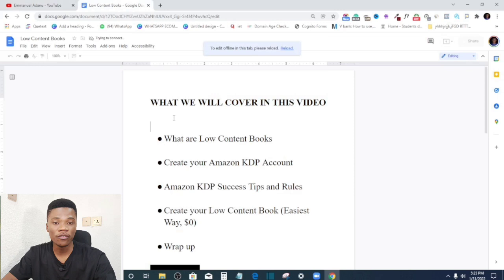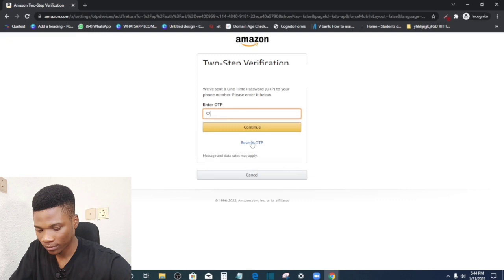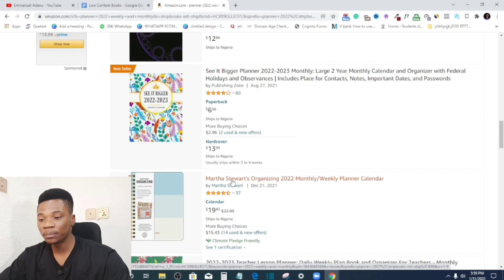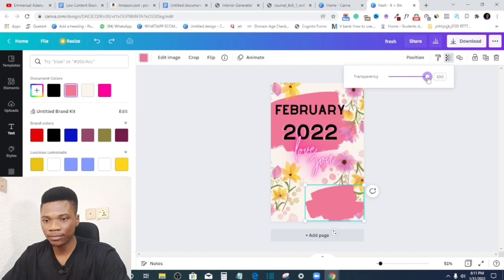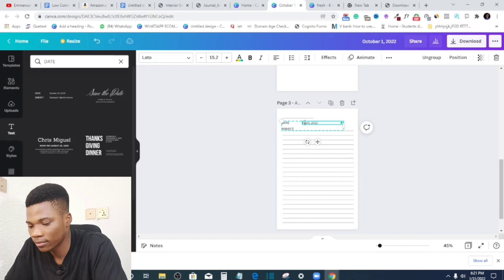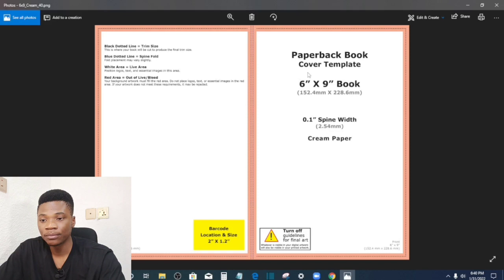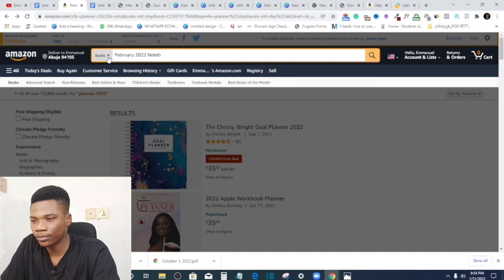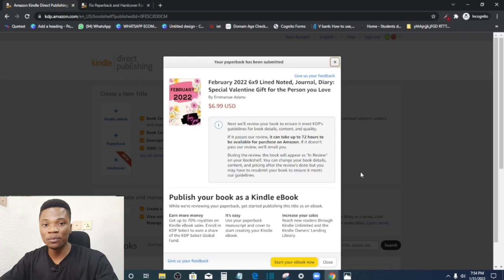How to Make $1,000 in 30 Days Selling Low Content Books on Amazon kdp [Passive Income, No Work]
𝐅𝐀𝐒𝐓 𝐋𝐈𝐍𝐊𝐒

Sign up on Bookbolt and Get Free Unlimited Notebook Interior Templates

𝐓𝐢𝐦𝐞𝐜𝐨𝐝𝐞𝐬
00:00 Video Overview
02:21 What are Low Content Books and How you can Make Money from Them
06:00 How to Create your Amazon KDP Account (2022 Step by Step Guide)
14:25 How to Create Low Content Notebook on Amazon kdp (Step by Step Guide)
59:17 Conclusion

How to Make $1,000 in 30 Days Selling Low Content Books on Amazon kdp [Make Money Online]

In this video, I am going to show you how you can make thousands of dollars every month selling low content books on Amazon KDP.

𝐕𝐈𝐃𝐄𝐎 𝐒𝐔𝐌𝐌𝐀𝐑𝐘

Step 1: Create a KDP Account
Step 2: Get Notebook Inside
STep 3: Create Notebook Cover
Step 4: Upload to Amazon KPD
Step 5: Sell and Make recurring Passive Income

📍5 Free Tools You Can Use to Improve your Digital Skills if You Want to Make Money Online:*

𝐃𝐎𝐍'𝐓 𝐑𝐄𝐀𝐃 𝐅𝐑𝐎𝐌 𝐇𝐄𝐑𝐄

amazon kdp,
how to make money online,
low content books amazon,
kdp publishing,
Kdp,
self publishing,
no content book publishing,
passive income,
kdp amazon,
kdp low content publishing,
book bolt,
kdp niche research,
kdp niche research 2021,
kdp low content,
print on demand books